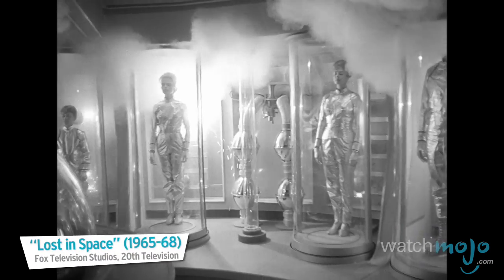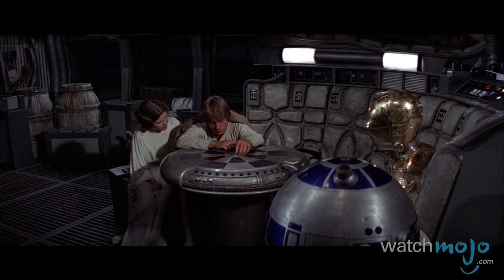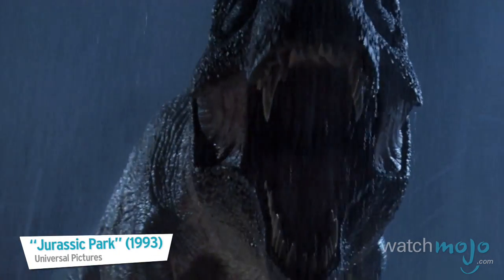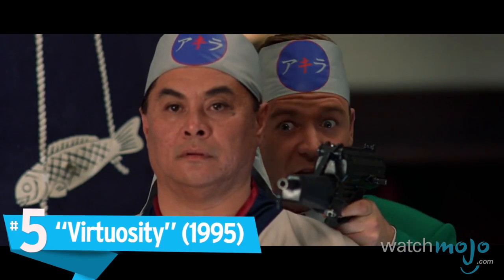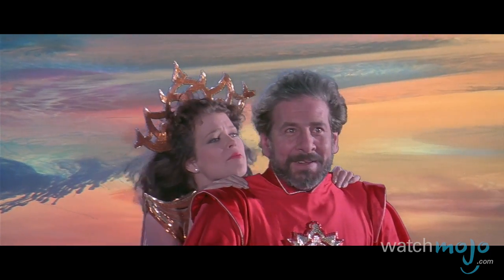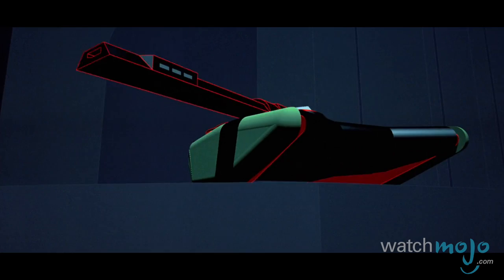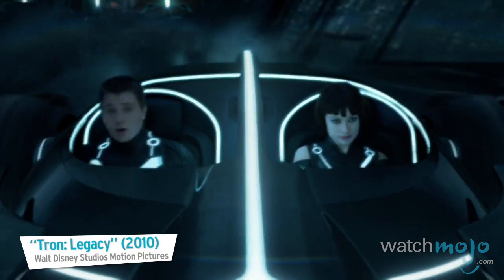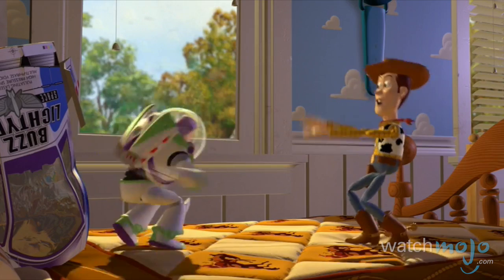Top 10 Special Effects That Didn't Age Well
You know, this isn’t as magical as we all remember it. as we count down our picks for the Top 10 Movies with Special Effects that Didn't Age Well. For this list, we're taking a look at movies that had impressive overall effects when they first came out, but now look pretty dated.

Special thanks to our user Godslayer79 for submitting the idea using our interactive suggestion tool